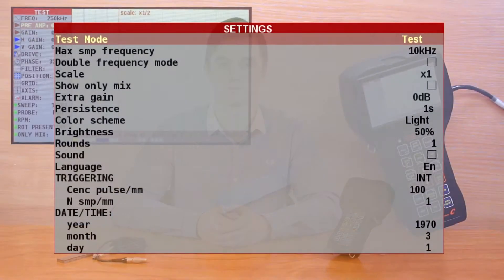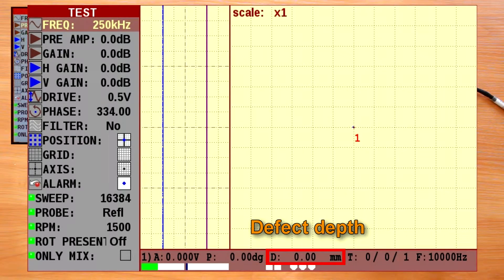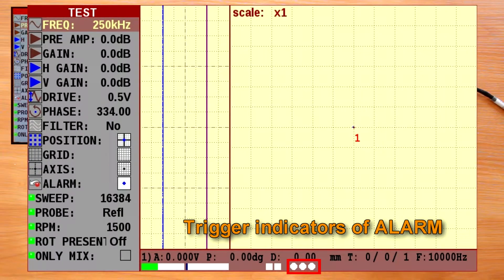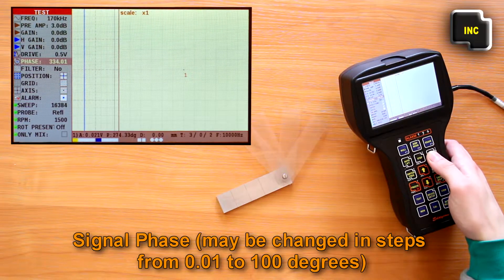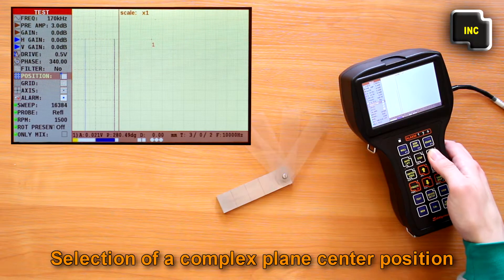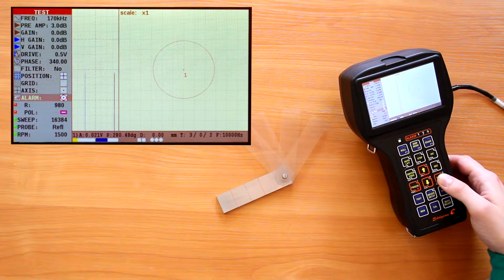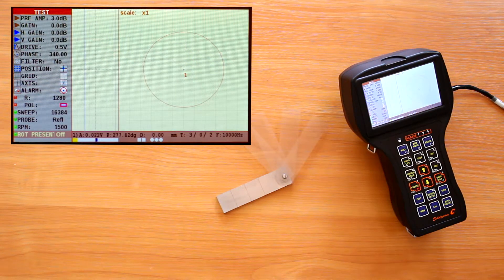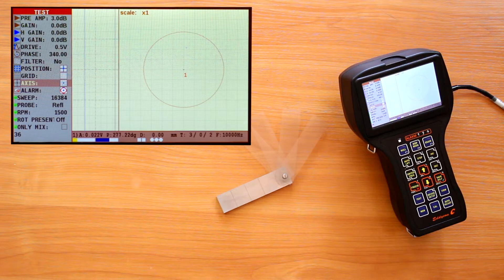Part 2 (Test Menu Settings) Of Eddy Current Flaw Detector Eddycon C & CL Training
As you know from the previous video, the instrument menu is divided in five sections: "TEST", "SETTINGS", "VIEW", "MEMORY" and "CALIBRATION". In this video we will dwell upon the “Test menu”.

You will learn how to set up all the parameters in this menu before you start working with the eddy current flaw detector. We will also consider the indicators that are displayed in this menu.

The flaw detector can work in 3 modes: Expert, Conductivity and Test. The Test mode is used only for the device maintenance, so there is no need to use it by an operator. Now you will learn how to set up and change the flaw detector parameters for inspection in the Expert mode. The Conductivity mode will be reviewed in one of the following videos.